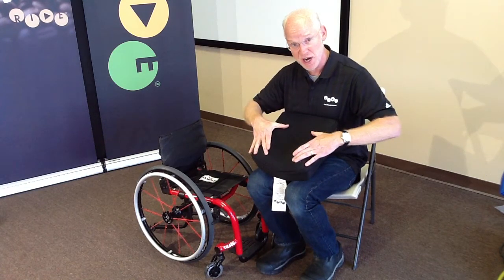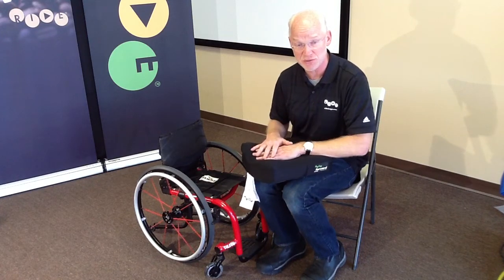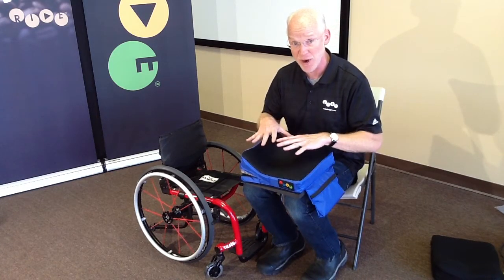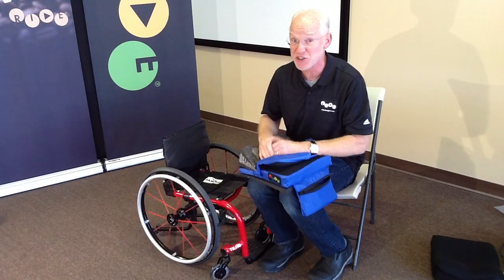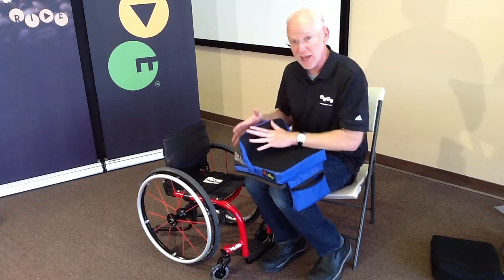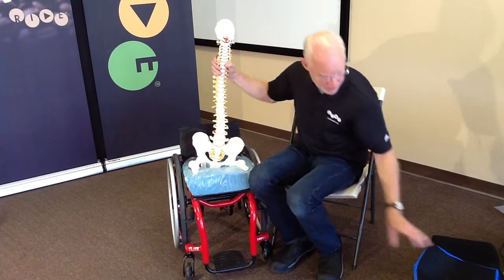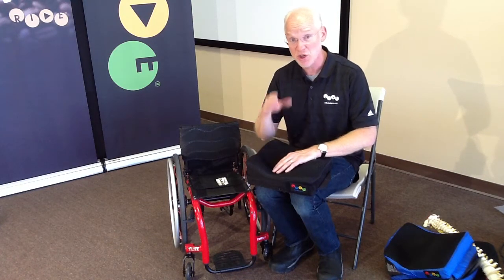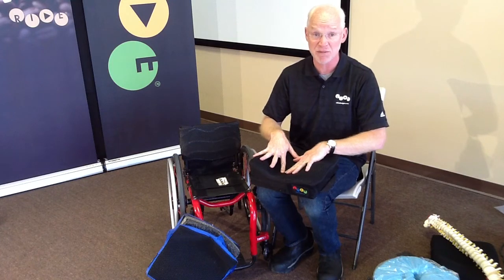Ride Designs® Pediatric Wheelchair Cushions In-Service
Tom Hetzel, PT, ATP, outlines a progression of wheelchair cushions by Ride Designs for growing and developing children.